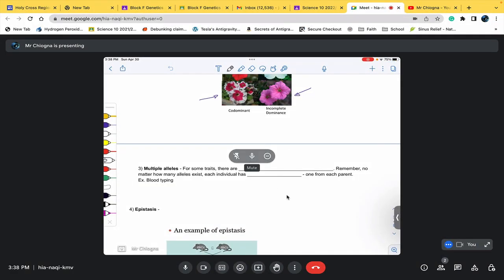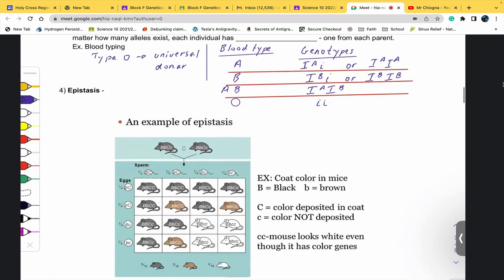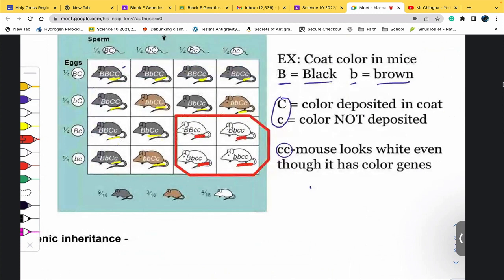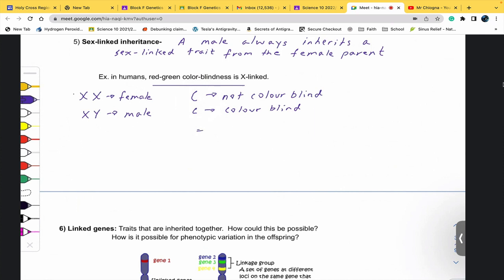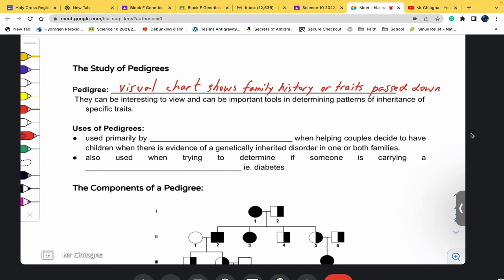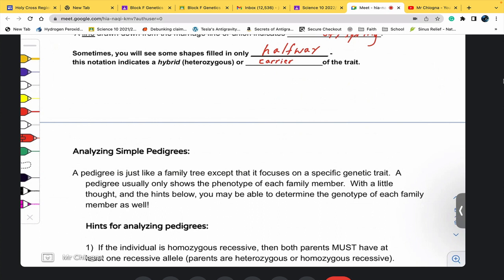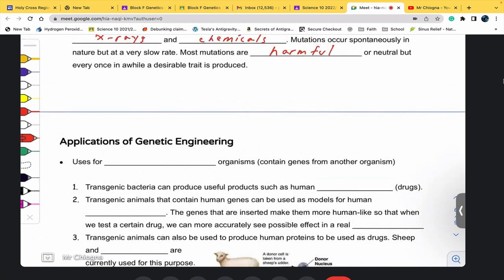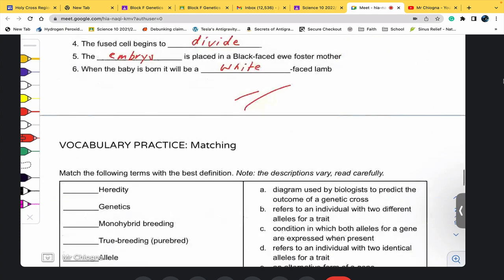Genetics 3: pages 2 &3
Complex Inheritance Patterns